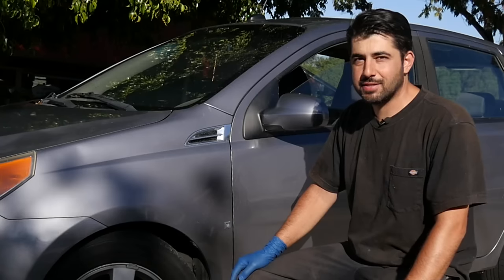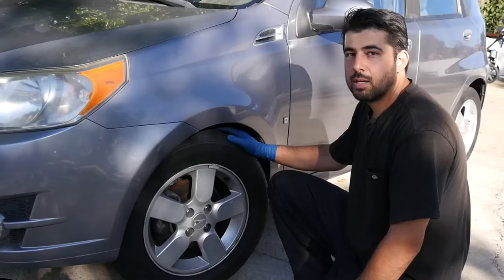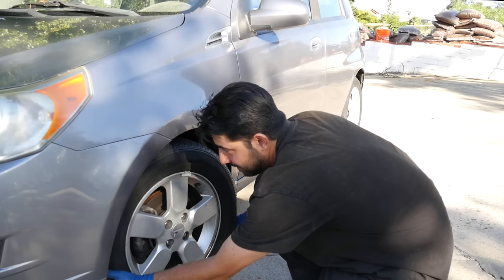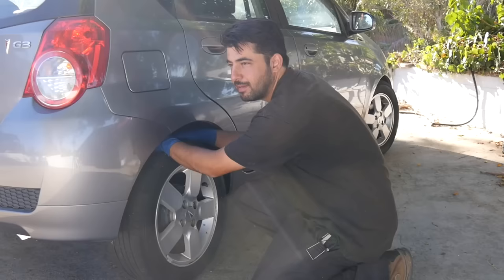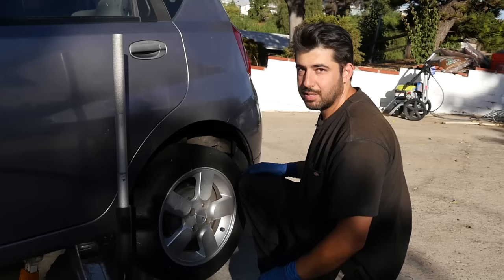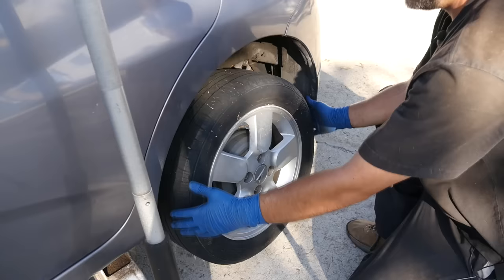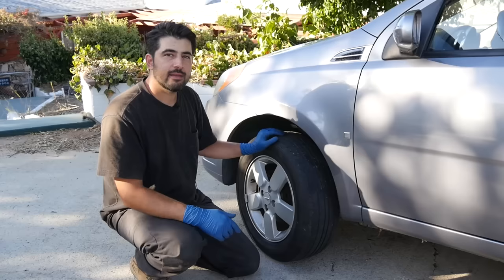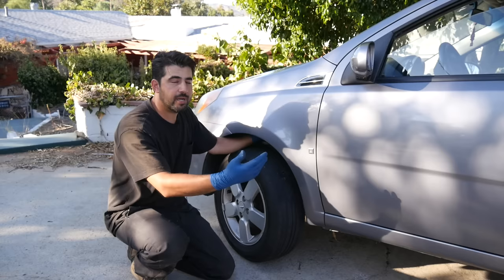Must Watch Before Spending Money On a New Wheel Bearing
In this video I will show you how to check to make sure it is not your tire making a humming or howling sound instead of a suspected bad wheel bearing. This sound even to a lot of mechanic is a dead give away that your wheel bearing is bad however there is a way a tire can fail and make the same noise and if you aren't aware of this, you are going to spend money and time fixing your bearing instead of your tire. I am also going to show a step by step procedure and some tricks on how you properly diagnose a bad wheel bearing.